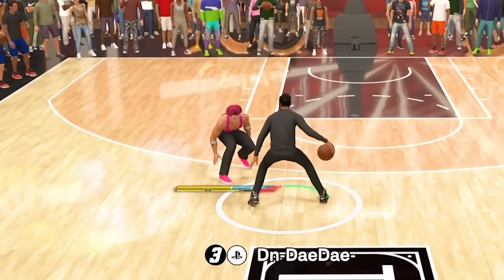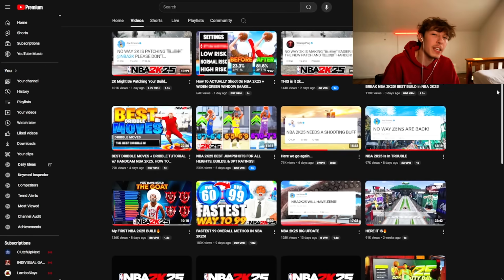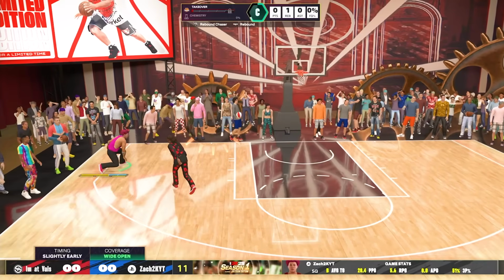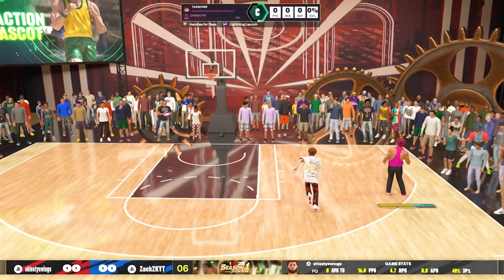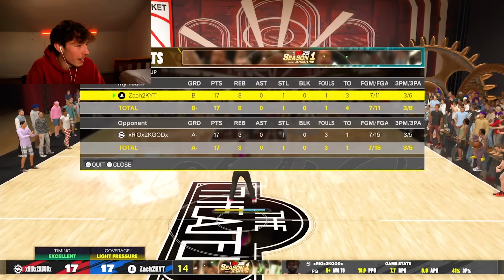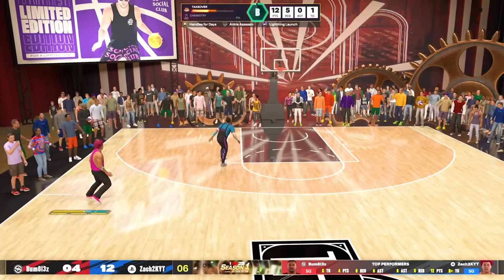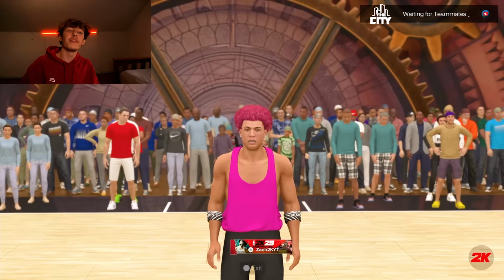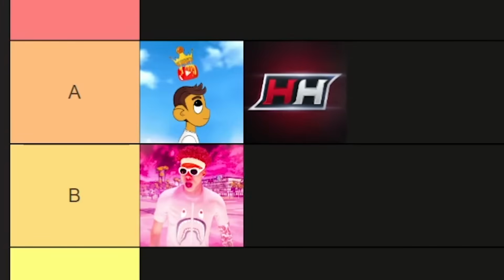Testing EVERY 2K YouTubers "BEST JUMPSHOT" in ONE VIDEO on NBA 2K25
Let's be real you and me both cannot shoot on NBA 2K25 so your boy Mr. Zachary decided to test out all of the most popular jumpshot videos to see who is actually rocking the undisputed best jumpshot on NBA 2K25!